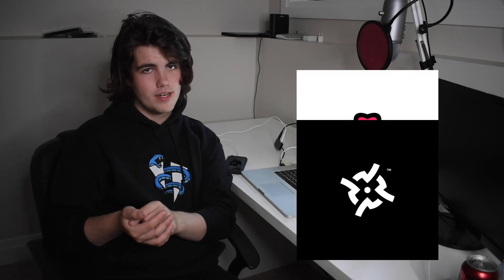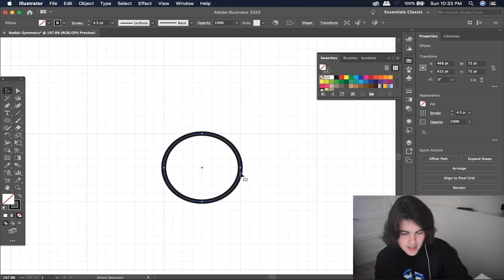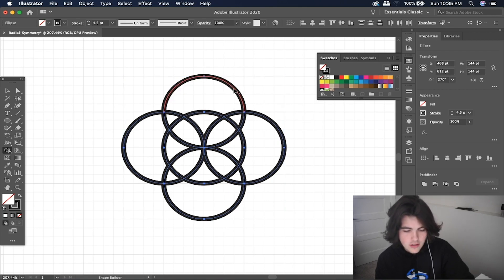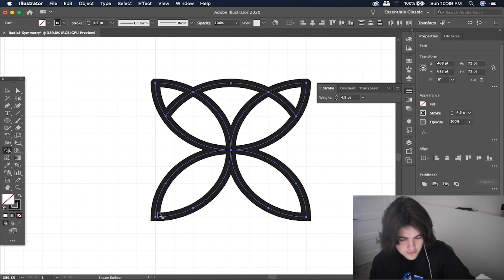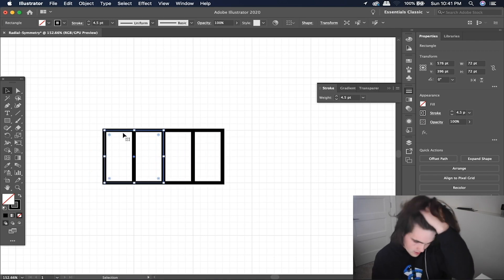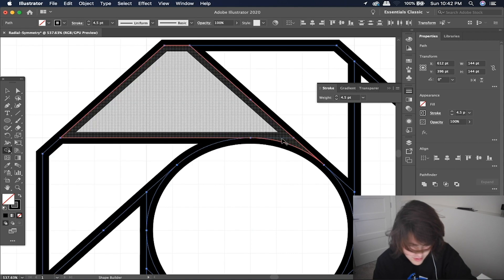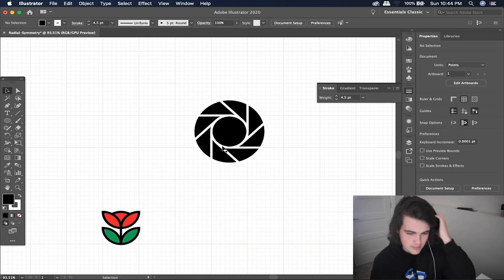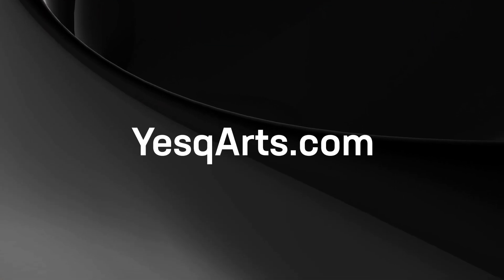How to Create Logo Designs with Radial Symmetry in Adobe Illustrator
Covering the basics of radial symmetry and how to use it to create logomarks in Adobe Illustrator.

00:00 - 01:17 + Introduction to Radial Symmetry
01:17 - 06:26 + Using Radial Symmetry in Circles to Create Logomarks
06:26 - 10:48 + Using Squares to Create Logomarks with Radial Symmetry
10:48 - 11:25 + Outro